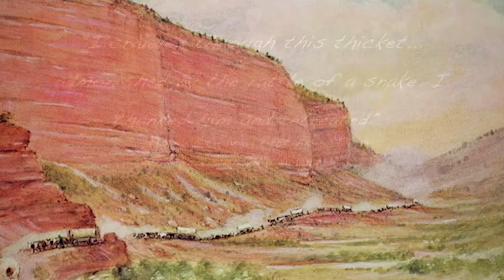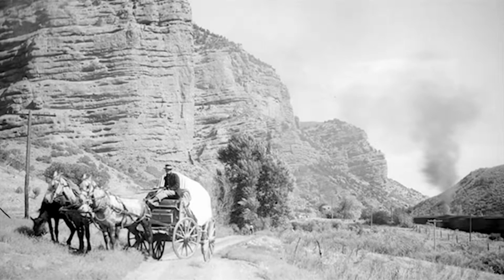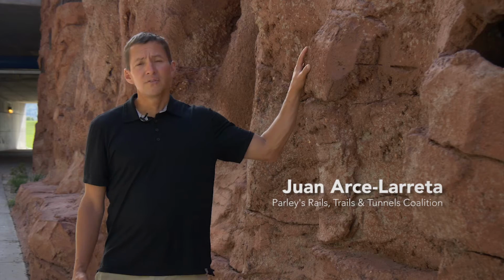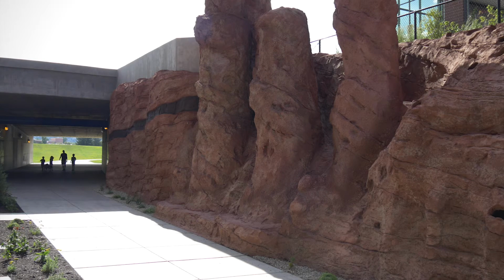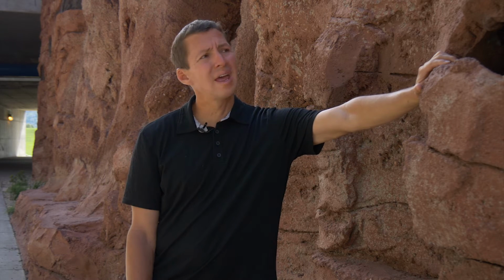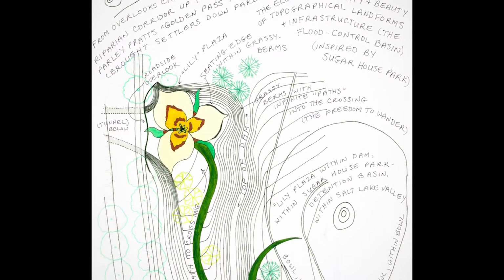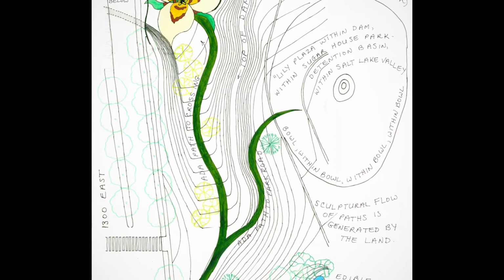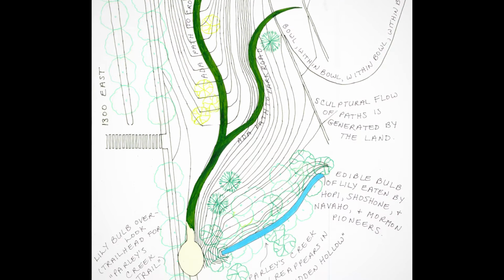The Draw - Timelapse finalcut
A timelapse video of the hoodoos being built at The Draw, and PRATT Board Chair Juan Arce-Larreta describes next steps for completing the artwork for The Draw at Sugar House Park.